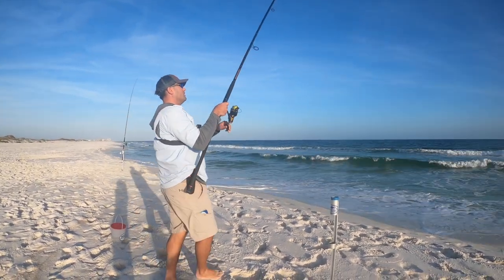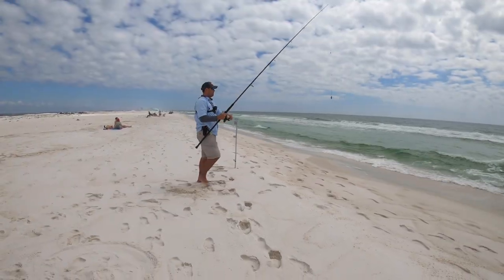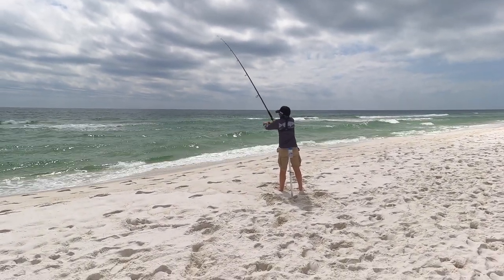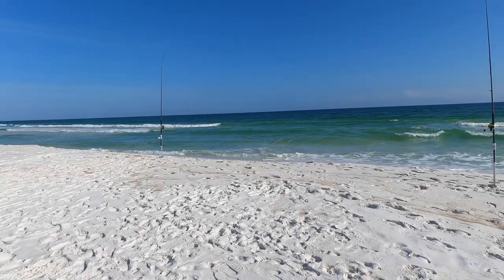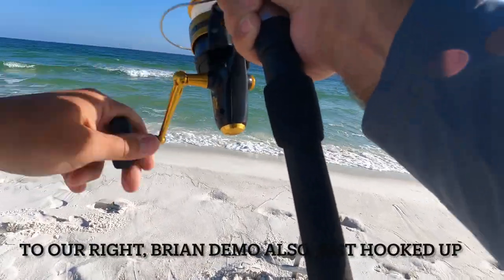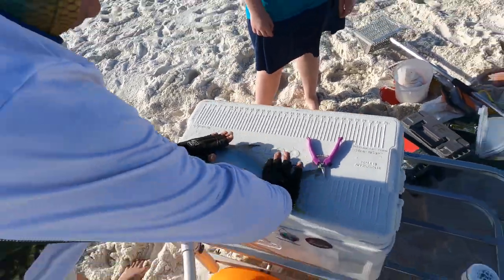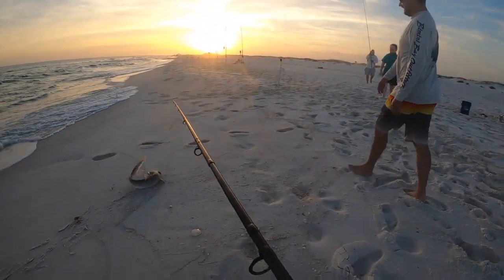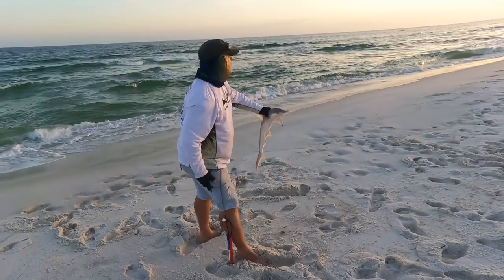Sometimes you have to DO THIS to catch your target Fish!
Spring Pompano run has begun!  Had a couple of special guests join us at the beach - Brian Demo, his daughter Abby and Justing Reed - both popular local anglers and contributers to the Panhandle Surf Fishing group.  We started out in Pensacola Beach - after a little bit of not catching pompano, we made the decision to pack up and move 10 miles East where we knew the Pompano were and we were RIGHT.  Just like Larry Finch always says "you have to go to where the fish are" - and we did just that.   This is what Surf Fishing is all about - hanging out on the beach, shooting the breeze with friends and catching fish!

PanhandleSurfFishing​, FishGum​, Fishbites​, PensacolaBeach​, fishing saltwater fishing, beach, Gulf of Mexico, Gulf of Mexico fishing, Pensacola fishing, Navarre beach, Navarre

Surf Fishing
Panhandle Surf Fishing
Fish Gum
Fishgum
Fishbites
Pensacola Beach
Pensacola
Navarre
Navarre Beach FL
Surf
Pompano
bonnethead shark
Shark
Whiting
Bluefish

Redfish
Redfish
Red Drum
Bull Red
Gulf of Mexico
Matt Baker